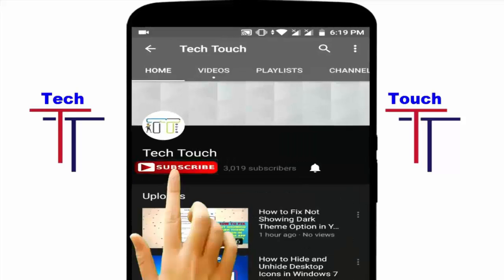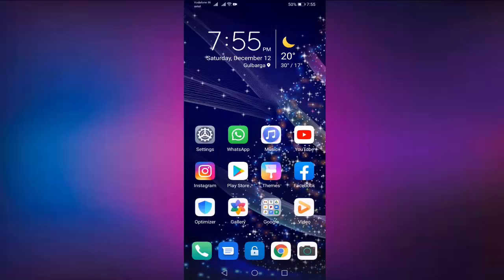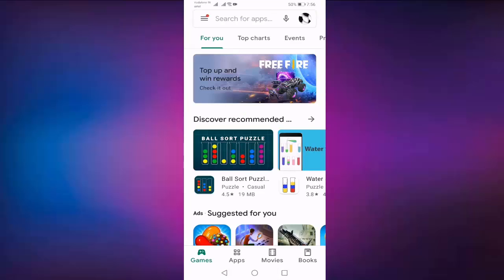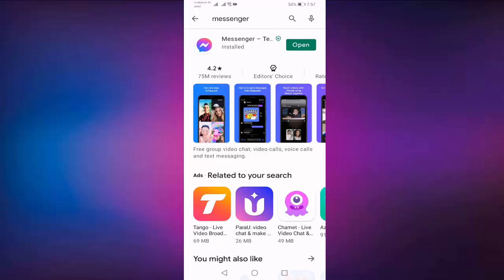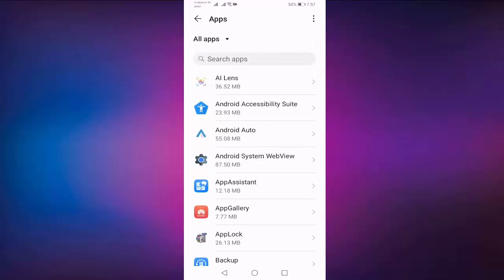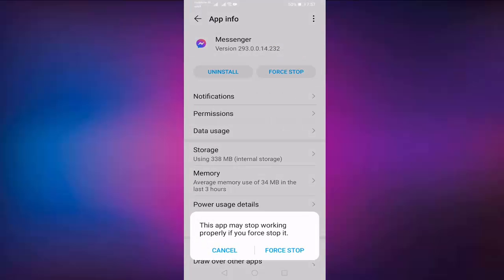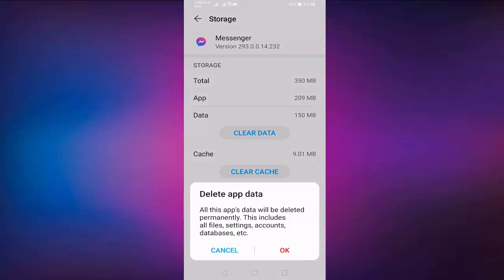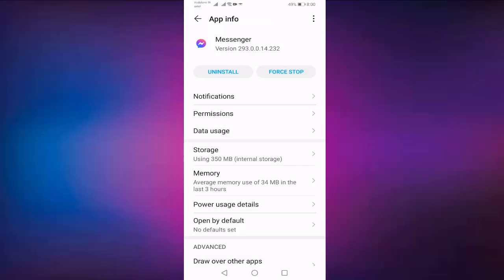Fix Messenger No Active Contacts Problem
How to fix No Active Contacts messenger